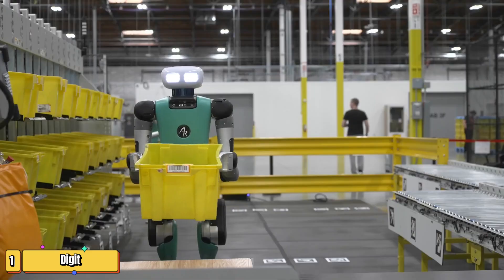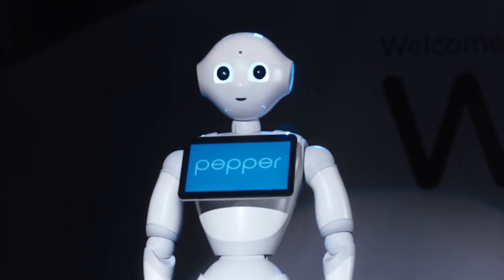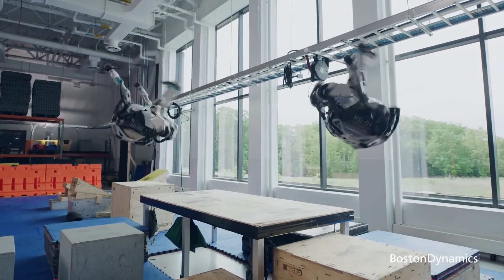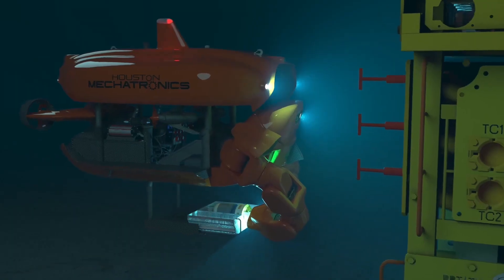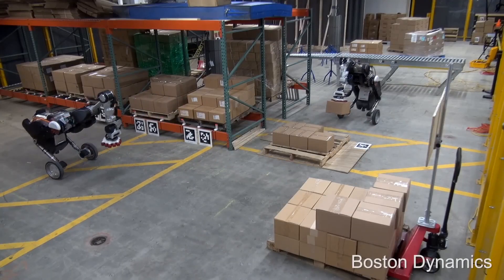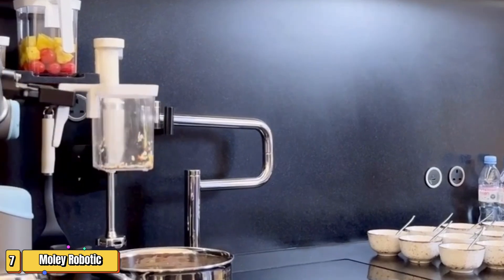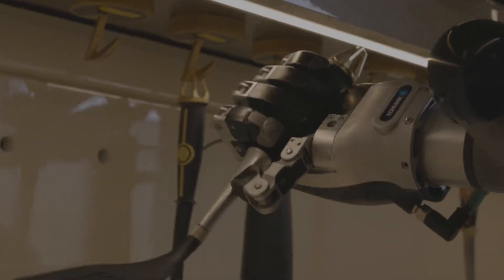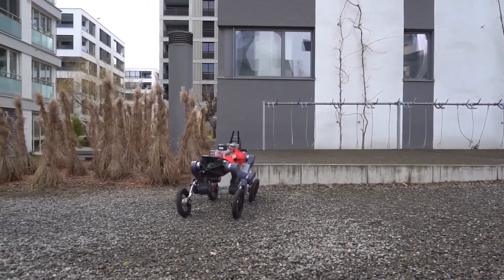Are robots taking over? 8 amazing robots that blow your mind!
Get ready for a dose of future tech! In this video, we're diving into the world of incredible robots that are pushing the boundaries of what's possible. From the parkour-pro Atlas that can perform mind-blowing flips and backflips to the underwater transformer Aquanaut that can seamlessly switch between travel and manipulation modes, we'll explore 8 amazing robots that will leave you speechless.

We'll see how Digit, the bipedal robot from Agility Robotics, can navigate warehouses and factories with its human-like walking style. Pepper, the adorable robot created by SoftBank Robotics, will show us how robots can interact with people and even read emotions. And Boston Dynamics' Handle will demonstrate its impressive ability to conquer uneven terrain with its unique combination of wheels and legs.

These robots are packed with advanced technology, from sophisticated sensors and powerful processors to complex algorithms that allow them to learn and adapt. Whether it's helping out in our homes by cleaning or mowing the lawn, assisting in dangerous jobs like inspecting pipelines or exploring disaster zones, or even revolutionizing the way we cook with the Moley Robotic Kitchen, these robots are making a real impact in the world.

So buckle up and get ready to meet the future of robotics! We'll explore the capabilities of each robot, discuss the potential applications, and answer some burning questions about the future of robots in our world.